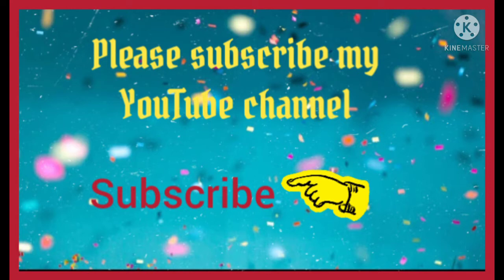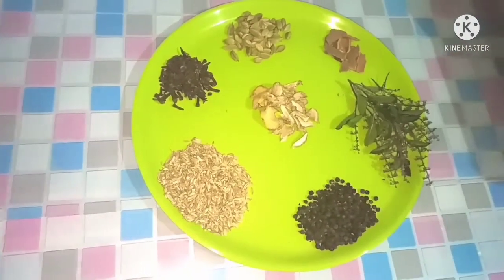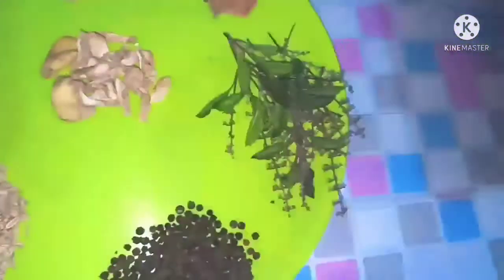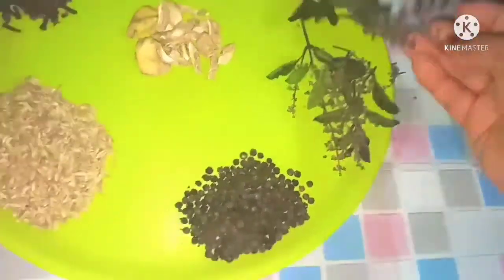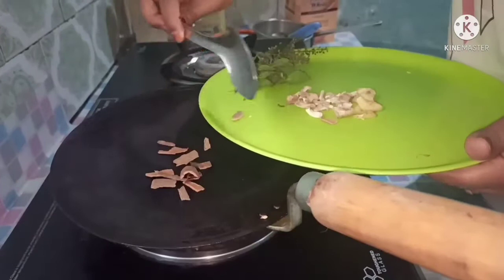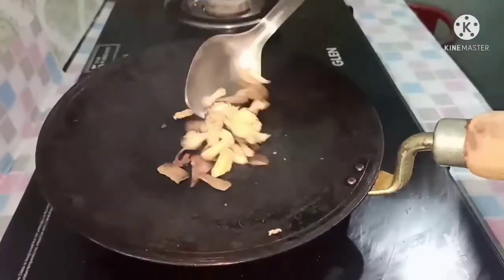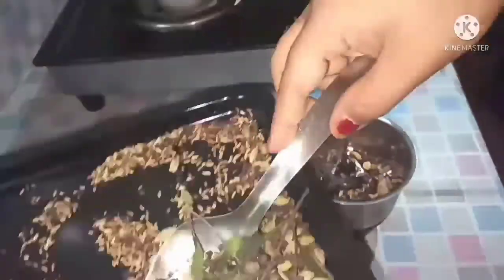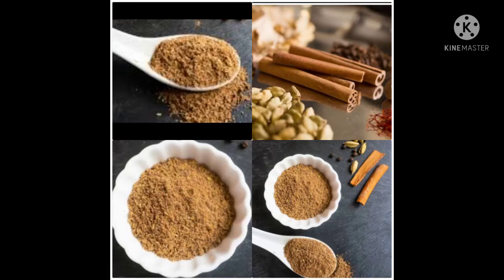BEST CHAI MASALA RECIPE/CHAI MASALA INGREDIENT| IMMUNITY BOOSTER CHAI RECIPE| HOMEMADE TEA MASALA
CHAI MASALA|CHAI MASALA POWDER SECRET RECIPE| IMMUNITY BOOSTER CHAI RECIPE| HOMEMADE TEA MASALA| by alishmita's kitchen & vlogs|